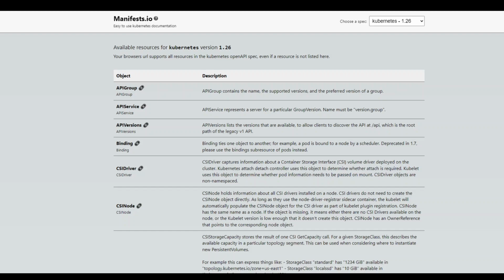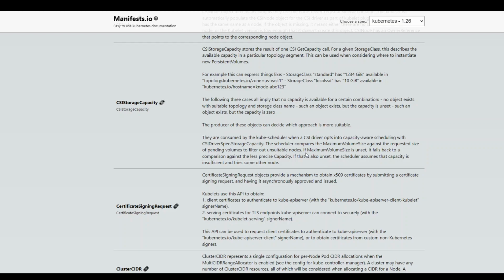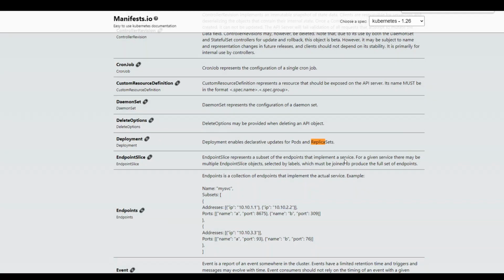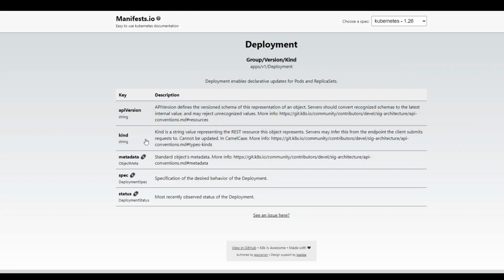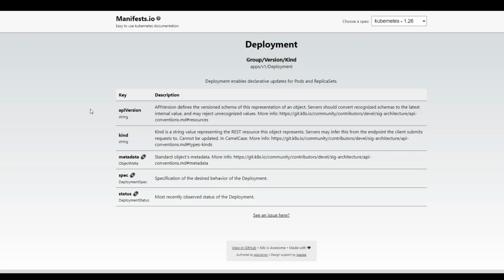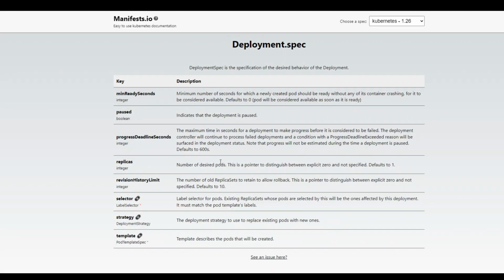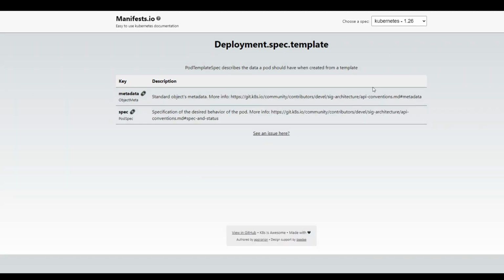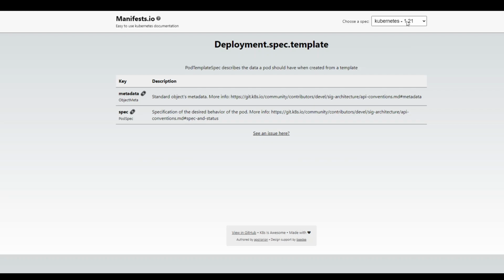Easy to Use Kubernetes Documentation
Manifests.io is an awesome online resource to get Kubernetes documentation right.